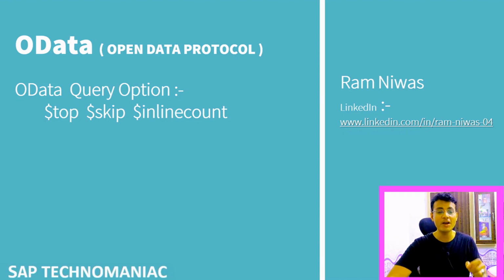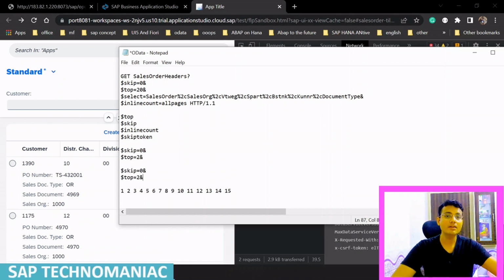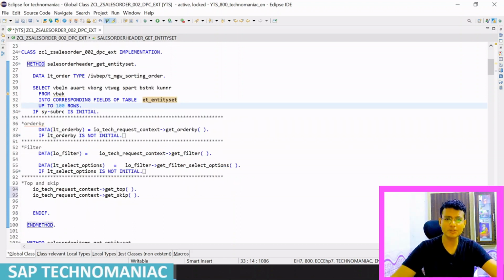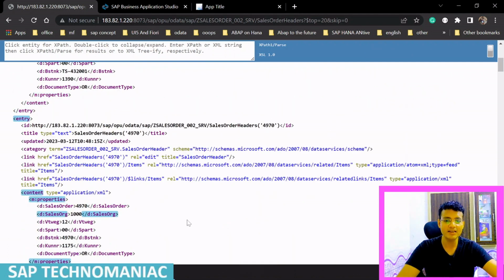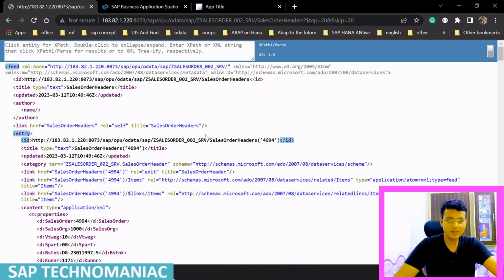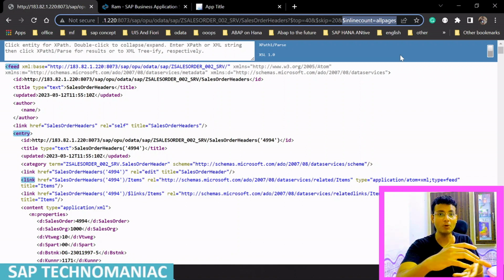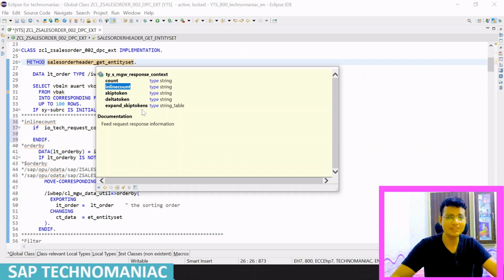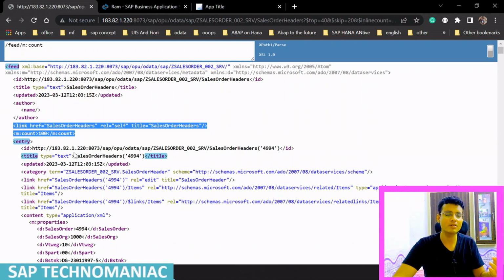Learn How to Use OData's Skip, Top, and Inline Count Query Options Part 17